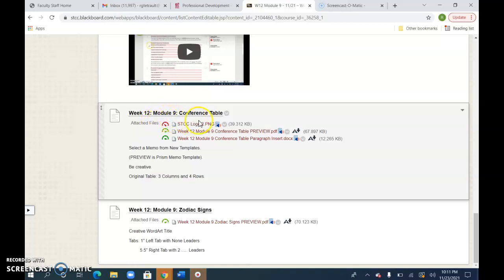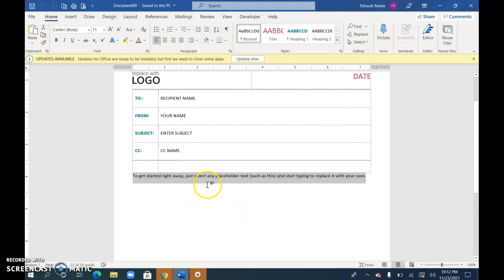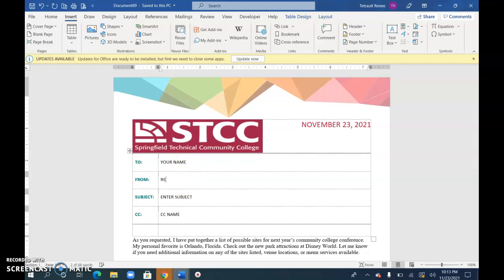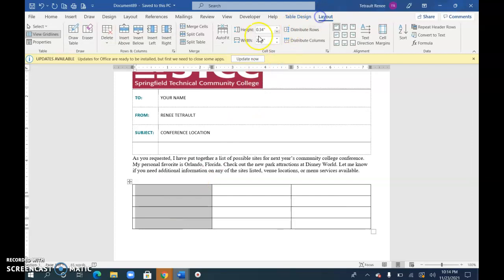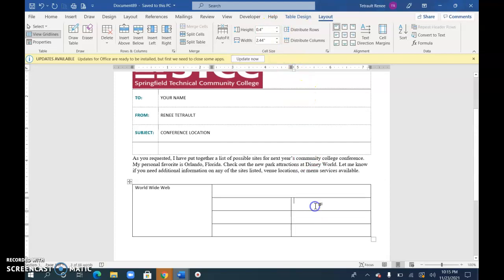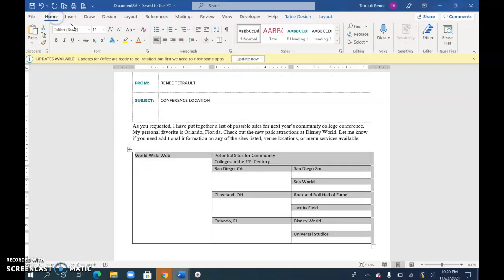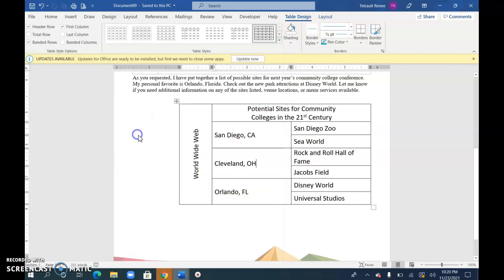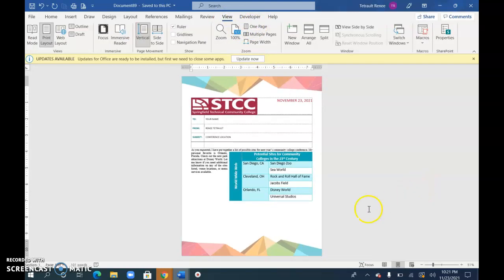Week 12: Module 9 Conference Table